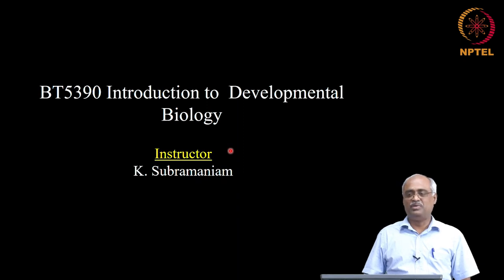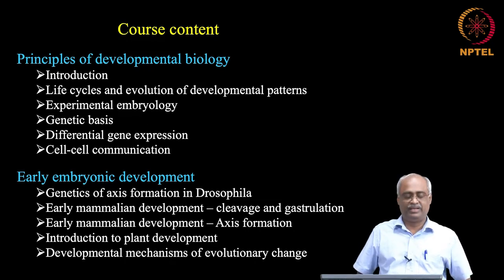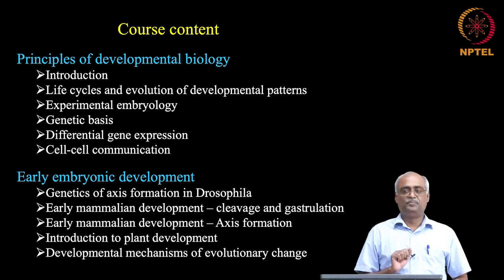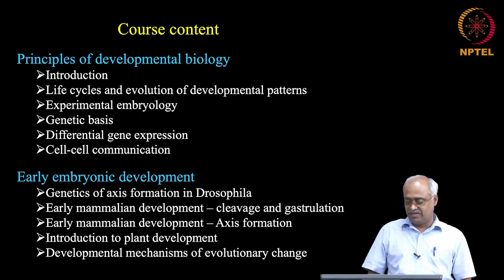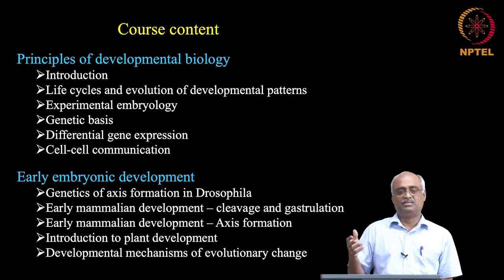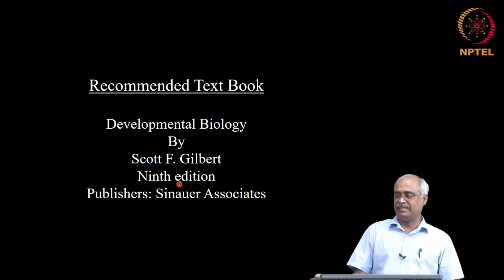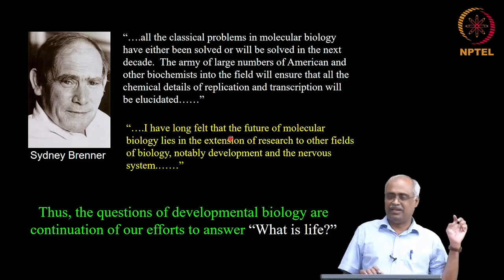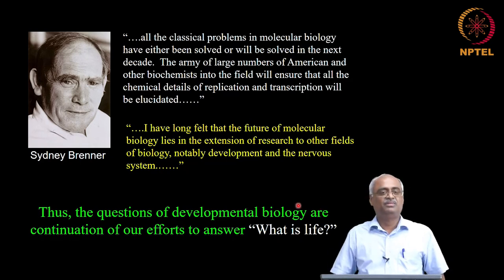Introduction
Course Content, Questions of Developmental Biology, Approaches to Developmental Biology, Life cycle.